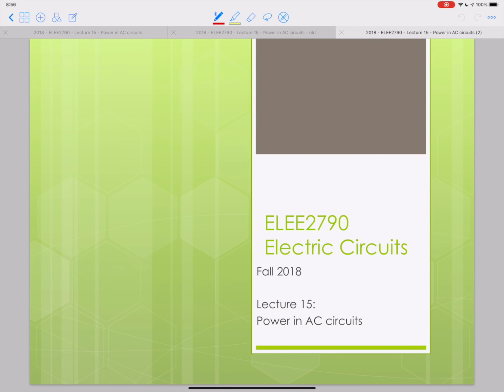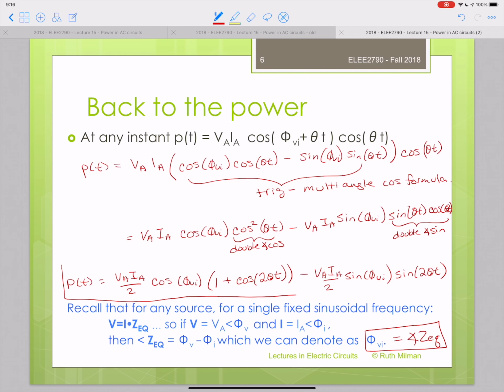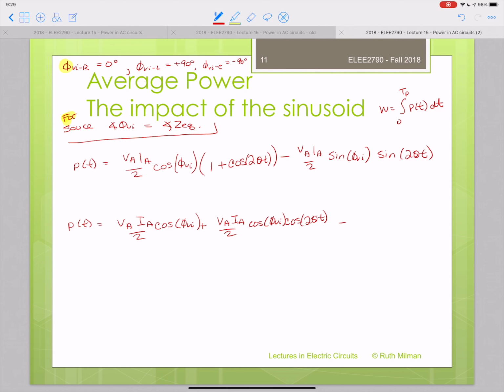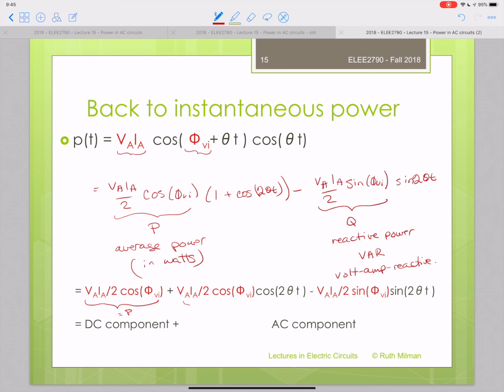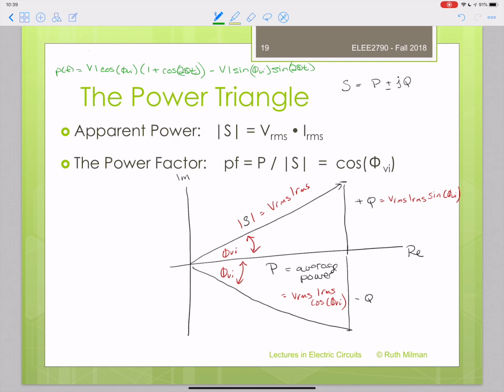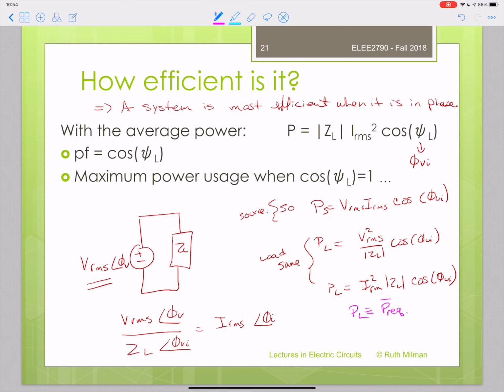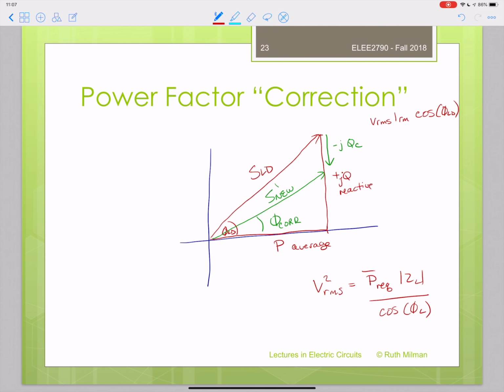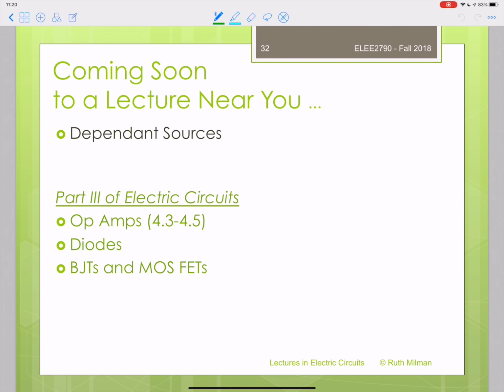UOIT - Fall 2018 - ELEE2790 - Lecture 15